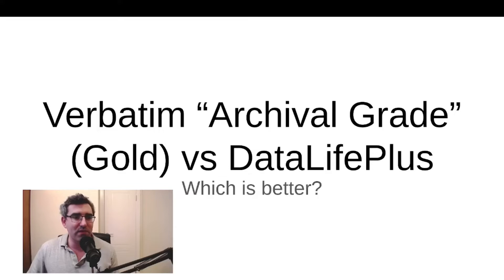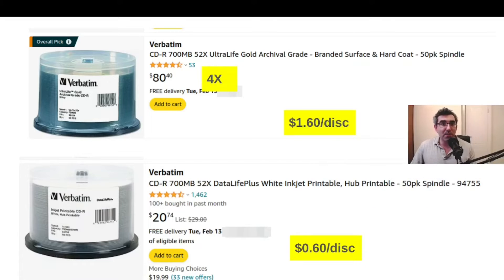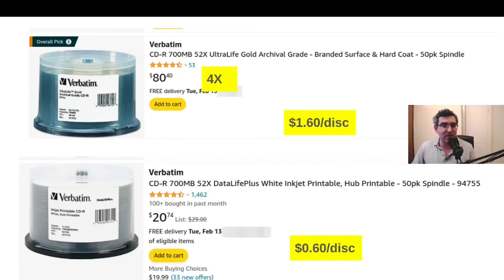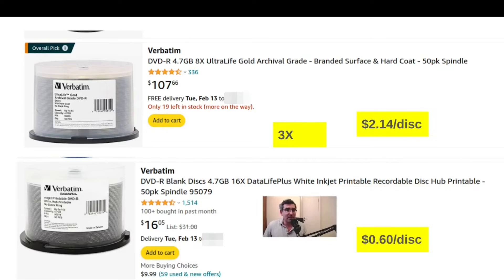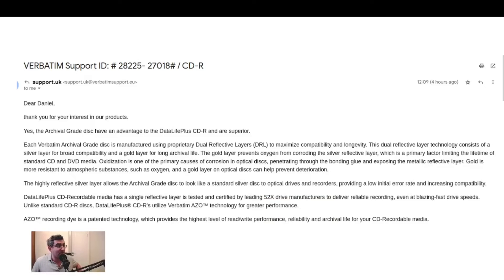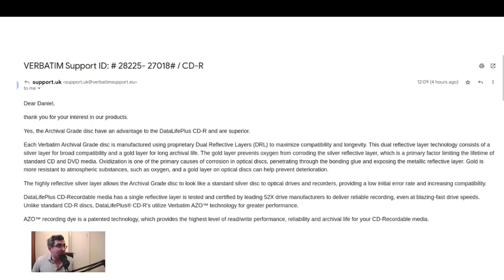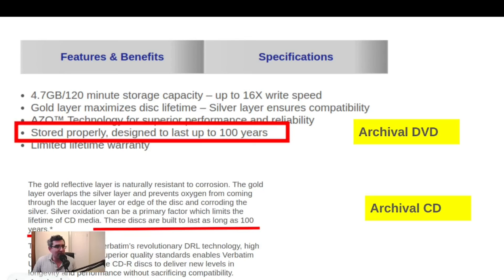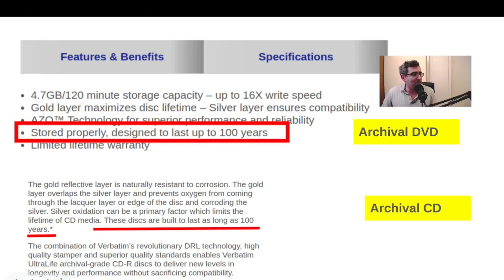Verbatim Archival Grade Vs. Data Life Plus CDs and DVD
Verbatim make two CD-R and DVD-R products that are both marketed for archival storage: gold archival-grade CDs and DVDs and DataLifePlus products. Which is better?